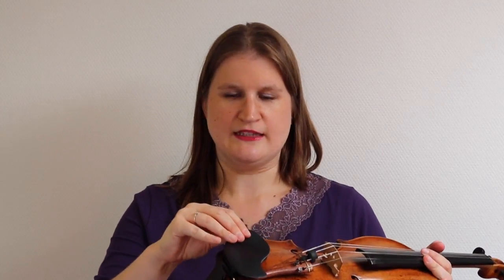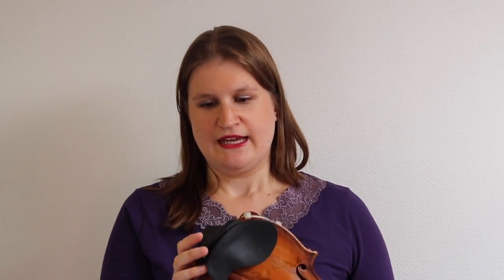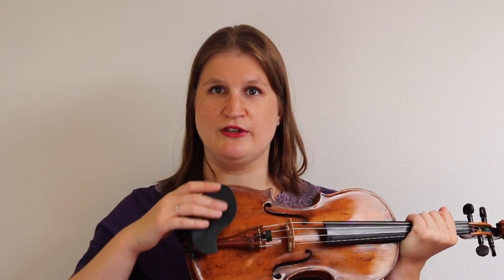Wolf Maestro Chinrest Review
to enjoy the discussion with other violinists and violists worldwide.

In this episode I review the Wolf Maestro chinrest. Lots of people ask me what chinrest and shoulder rest I use and why. Some months ago I have bought this new chinrest and I would like to let you know my thoughts about it.

A little warning here: That I like this chinrest and that’s a good fit for me, doesn’t mean that it will be the right one for you. We don’t have the same body. Find the combination of chinrest and shoulder rest that fits YOU best, not someone else.

In the video I show you how this chinrest looks like.

I like about this chinrest that it’s:

very soft (leather) and comfortable, fitting like a leather shoe and following the shape of your jaw and chin

it’s light and reduces the weight of your violin (an ebony chinrest is strong, but heavy: almost 20% of the weight of your violin)

it’s big

it’s quite flat, not so much curved

What I don’t like about this chinrest is that the leather on the back attaches to a rubber thingy that is glued on metal. I had to find a way to attach it to the screw, so it remains in the same position.

I hope this review has been helpful to you in your search for the ideal chinrest and shoulder rest, so you can play comfortably and effortlessly.

Love,

Zlata